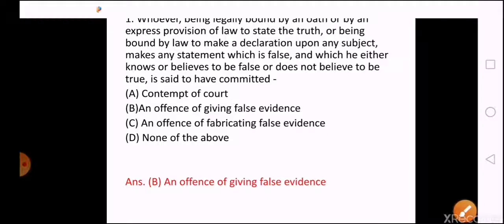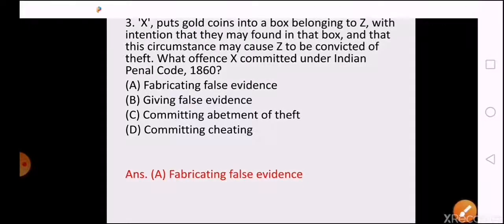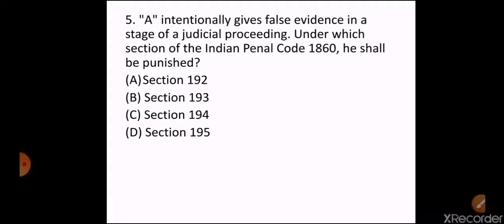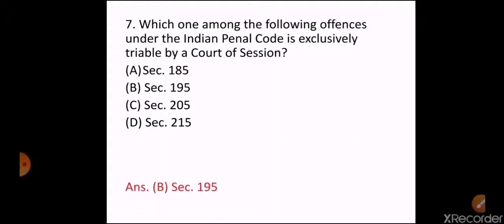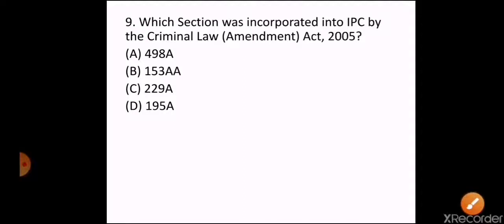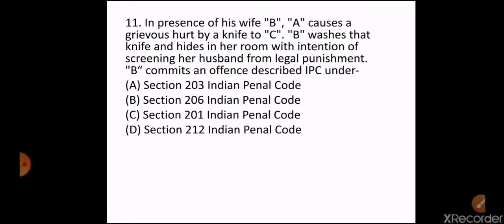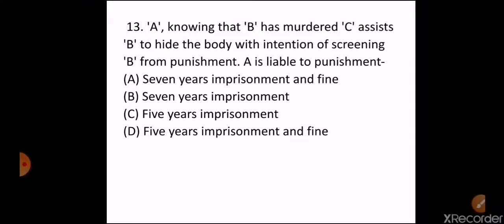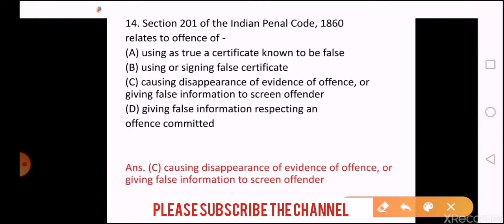IPC MCQ | False Evidence l Chapter 11